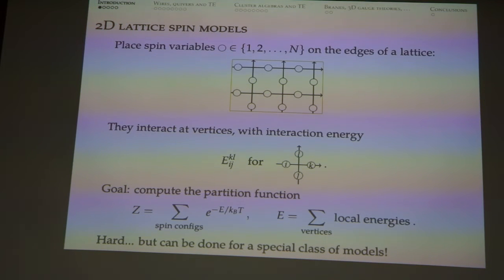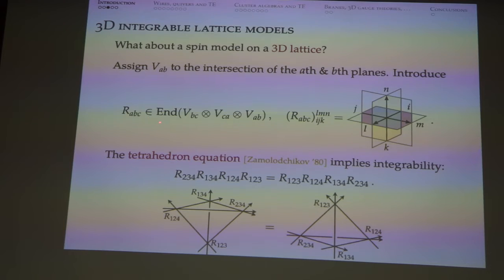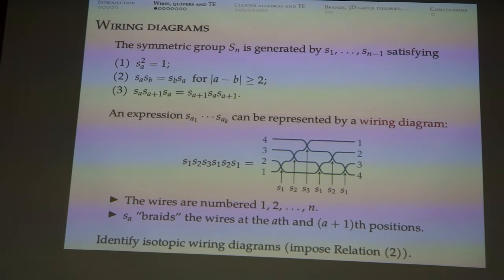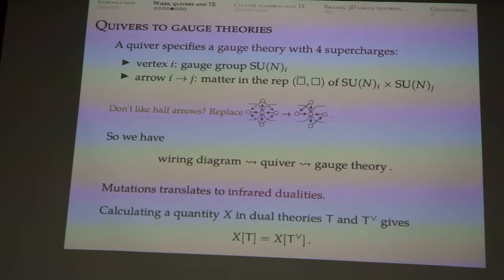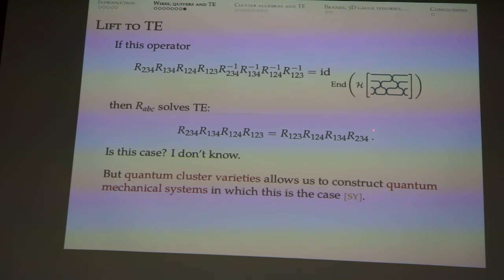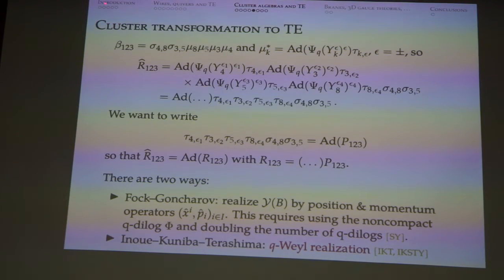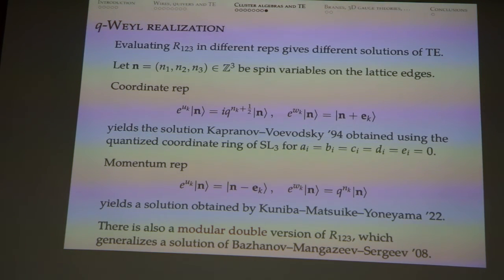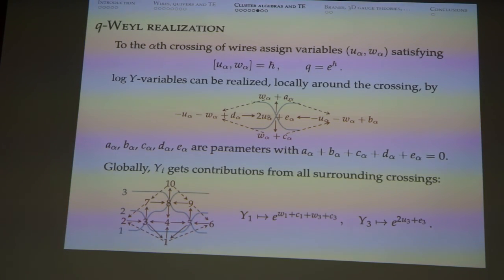Junya Yagi, "Cluster algebras and 3D integrable systems"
Video recording for "Tsinghua-Tokyo workshop on Calabi-Yau," January 15-19, Fuji Kenshujyo (富士研修所), Fujiyoshida, Japan.

[abstract] Solutions of Zamolodchikov’s tetrahedron equation define integrable 3D lattice
models in statistical mechanics, just as solutions of the Yang-Baxter equation define integrable 2D lattice models. I will explain how we can construct solutions of the tetrahedron
equation using quantum cluster algebras. This is based on joint work with Xiao-yue Sun,
Rei Inoue, Atsuo Kuniba and Yuji Terashima.